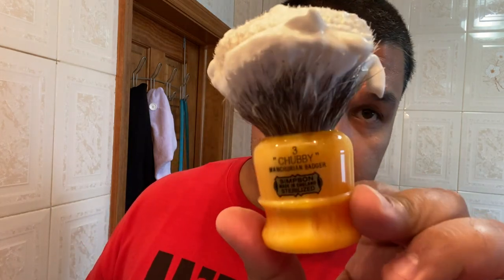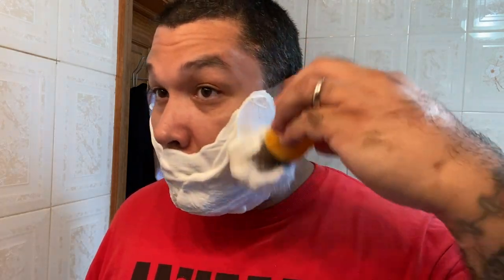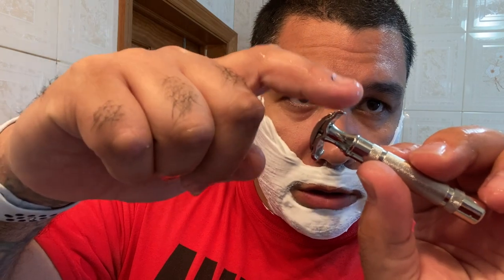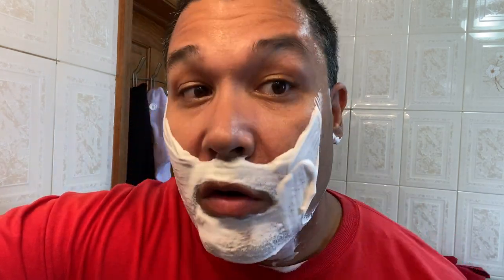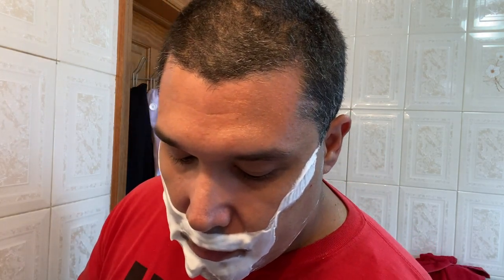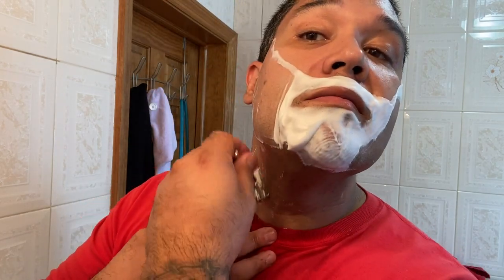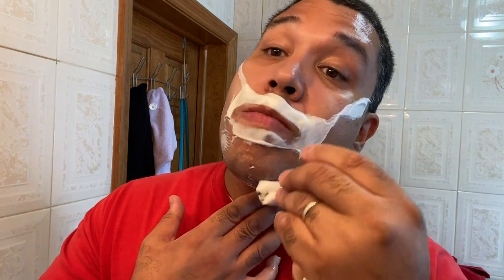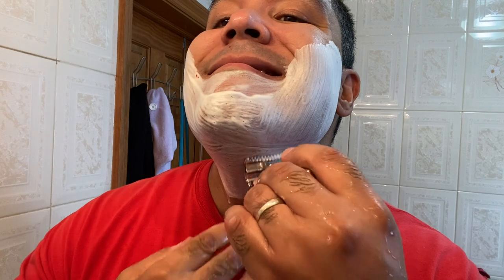Monarch Shaving Soap By Noble Otter | The Daily Shave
Noble Otter Shaving Soap, Monarch